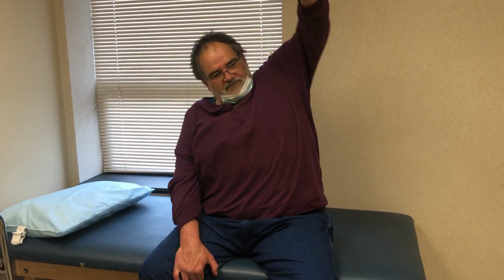Dr. Matt Varacallo's Patient Experiences Video Vault Series: Rotator cuff repair patient experiences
Patient “JL” had a CHRONIC and MASSIVE rotator cuff tear pattern.  He was told that he needed a shoulder replacement but that he was too young and needed to wait – when I saw him—we decided to proceed with a repair of his subscapularis, supraspinatus, infraspinatus, anterior teres minor (4 tendon tear – massive chronic, and by definition “irreparable”).  Here he is at 4 months discussing his recovery!

Note: Patient permission was given to utilize these educational videos to describe individual patient experiences from their own point of view to help future patient engagement and to provide testimony from patient experiences at various time points during the recovery.